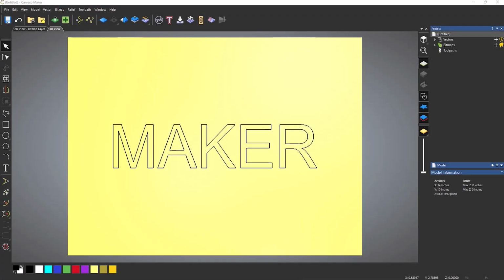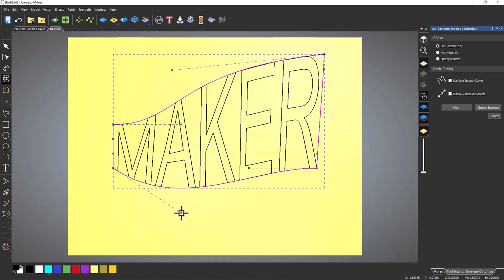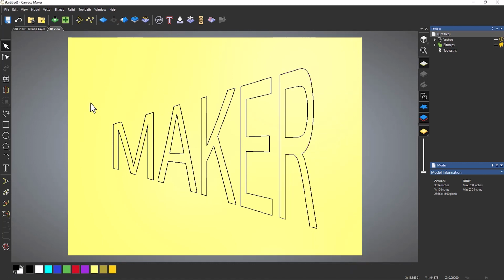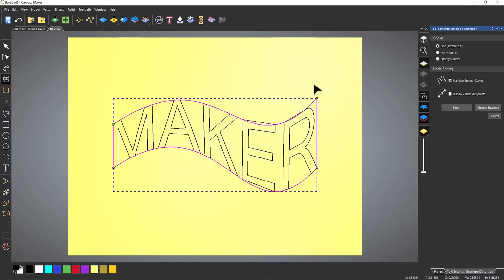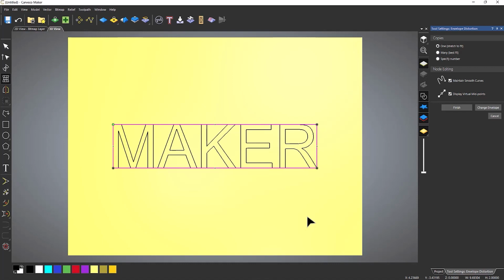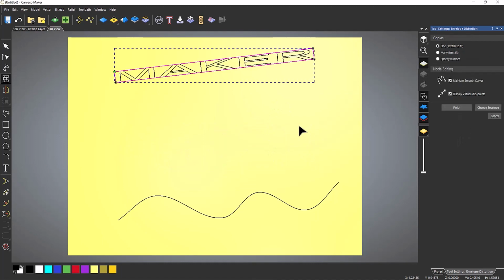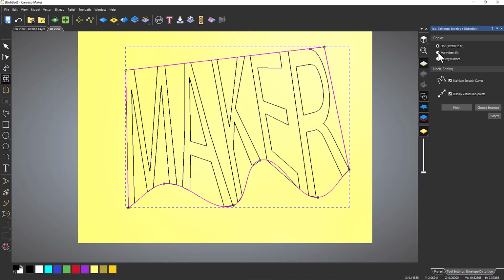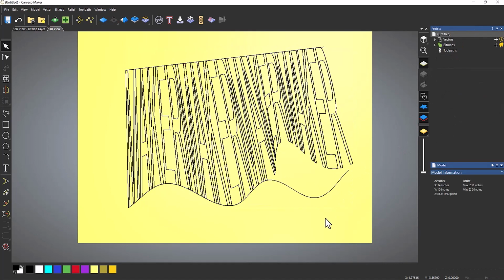Carveco Maker: Distorting Vectors (Envelope Distortion)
In this video we take a look at the Envelope Distortion tool within Carveco Maker. This tool allows you to manipulate your vectors in a way that you can create some really unique designs.  Leighton dives in to all of the options to show you how to use it.

Bookmarks:
00:00 - Introduction
00:25 - The Envelope Distortion Tool
04:56 - Wrapping Along a Single or Two Curves